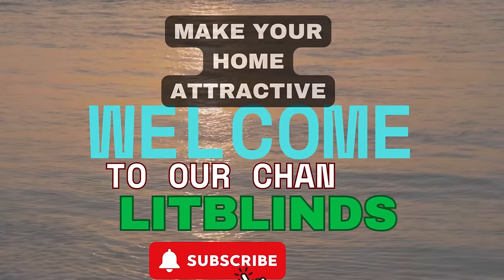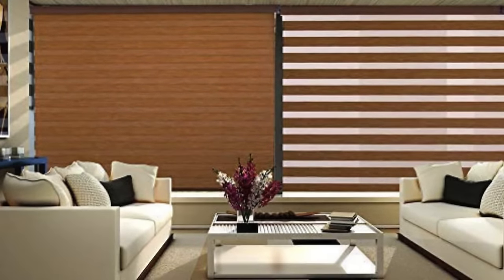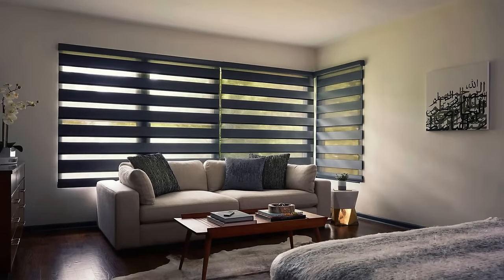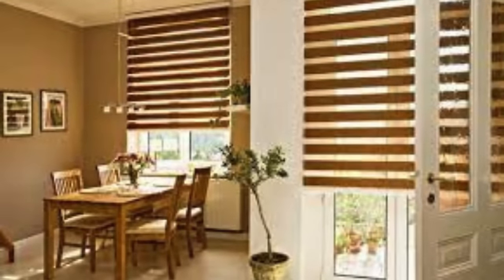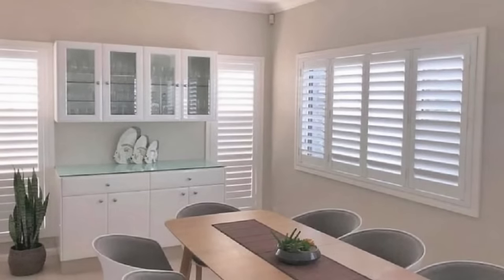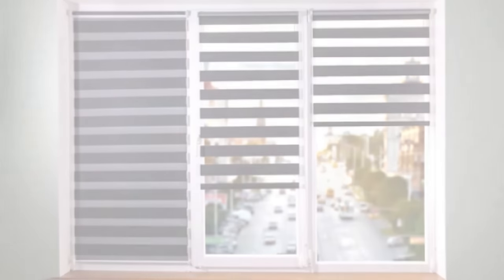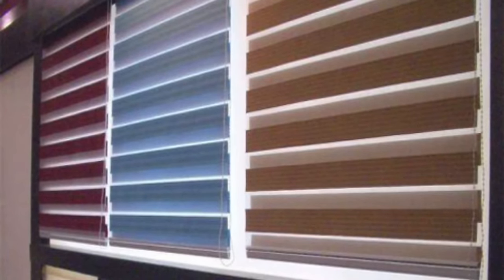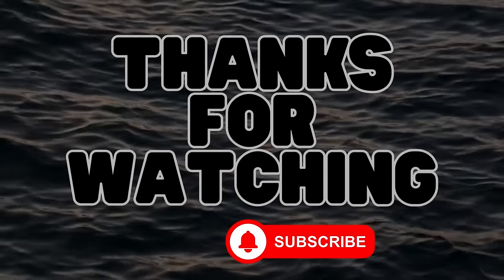Latest zebra blinds ideas for window decor | @LitBlinds